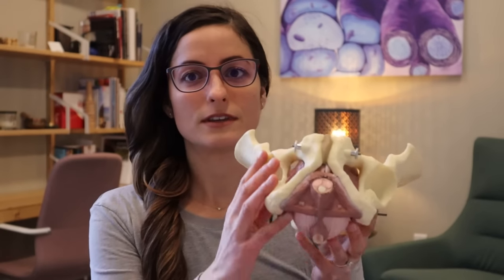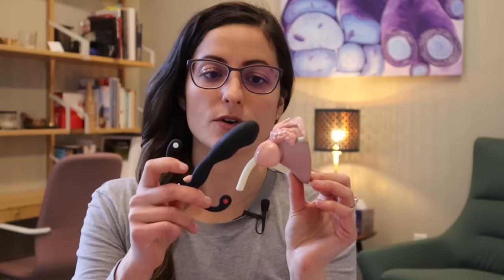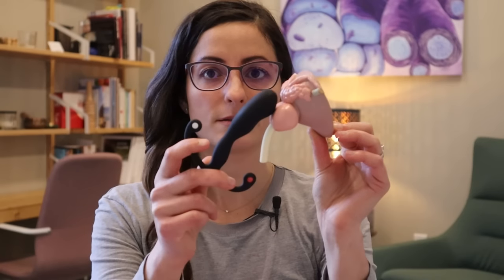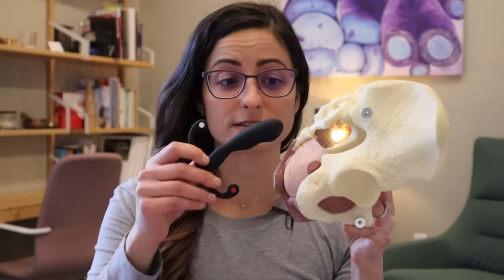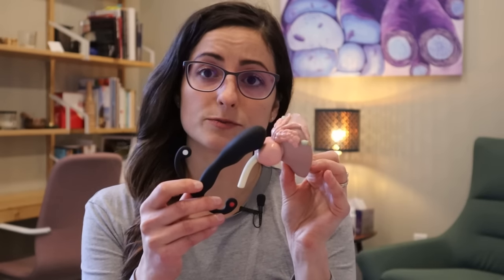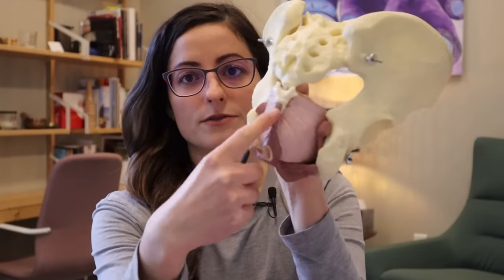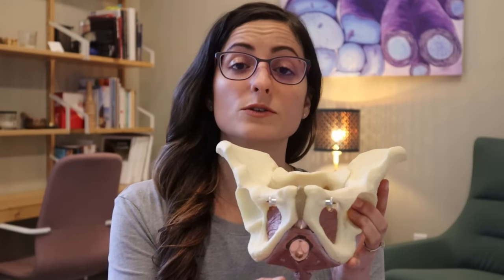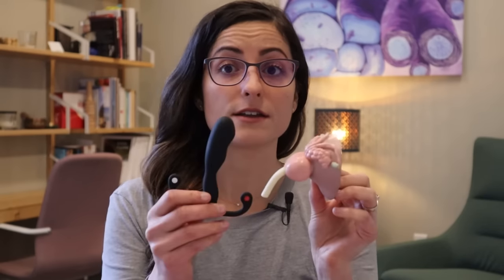Prostate massage for pelvic pain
A prostate massager that can be used as a fun biofeedback internal therapy tool for pelvic muscle training and focused relaxation, and it can double up as a sex toy (fun!).

For some patients with pelvic pain, a prostate massage (might also be referred to as milking the prostate) has been helpful in easing their pain even though research is “uncertain whether the prostatic massage reduces or increases symptoms when compared with no massage.”
🤓 DOI: 10.1002/14651858.CD012551.pub3.

A prostate massager is also another tool that may be more comfortable and easier to use than a pelvic wand for internal pelvic manual therapy and can be used for hands-free internal therapy during focused diaphragmatic breathing, squeezing/contracting pelvic floor muscles, sensory exploration, and other exercises under the guidance of a qualified health professional.

You can find vibrating prostate massagers and different fits Also be sure to check out We-Vibe Vector vibrating prostate massager (a favorite based on my patients feedback)